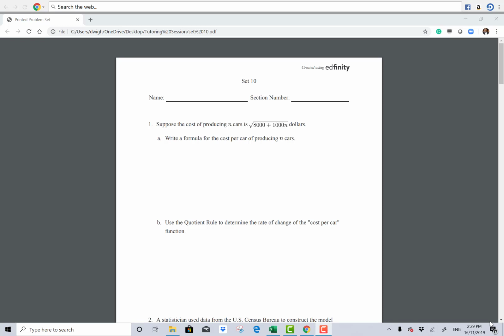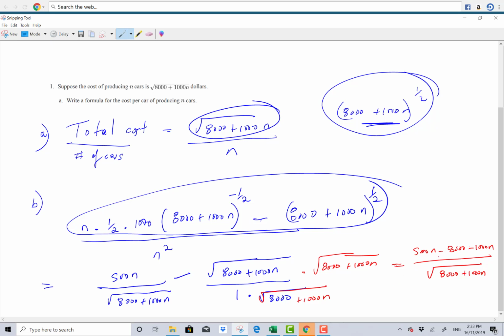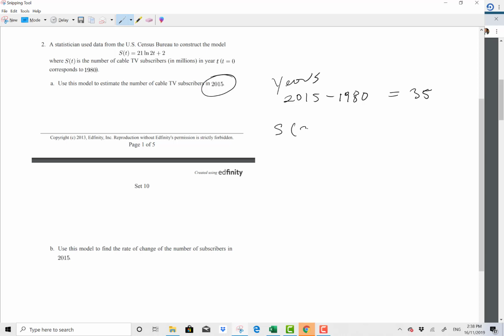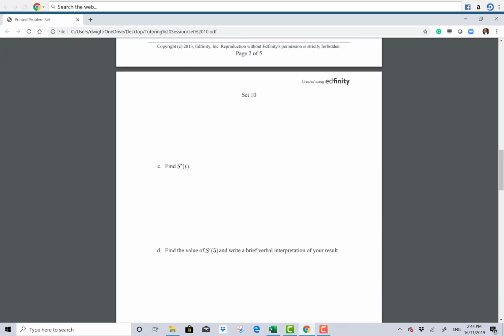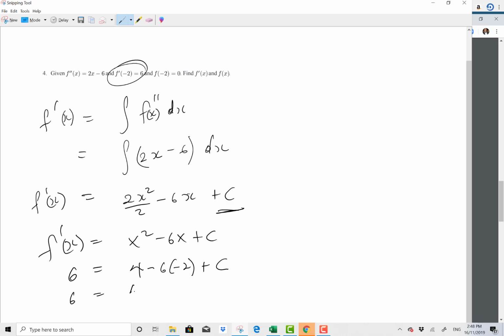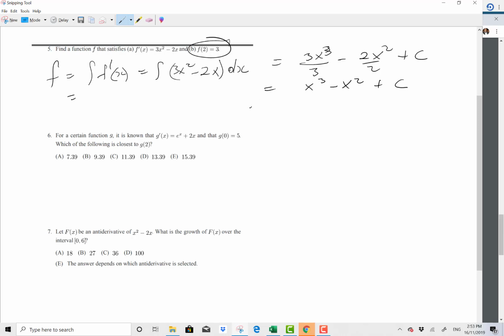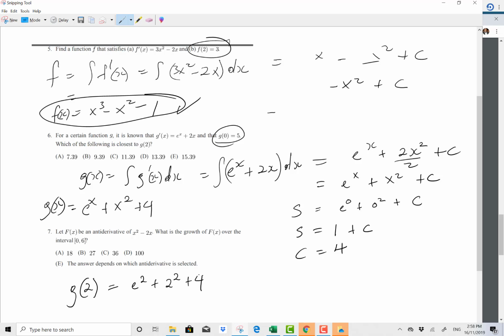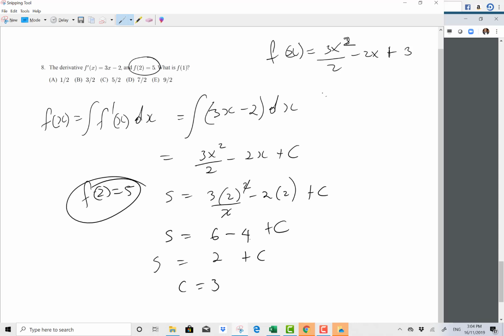TJ-Problem Set 10